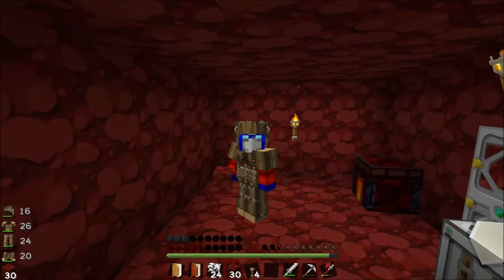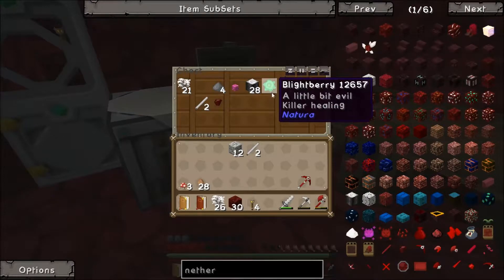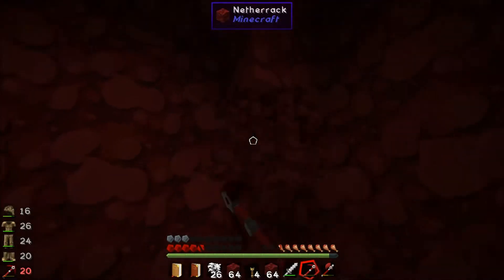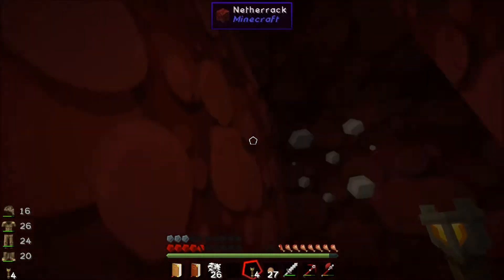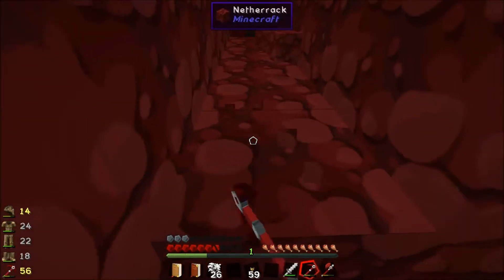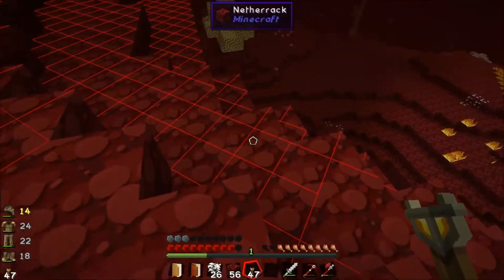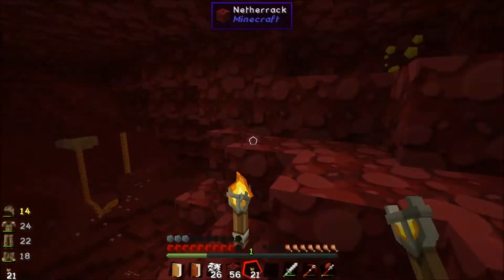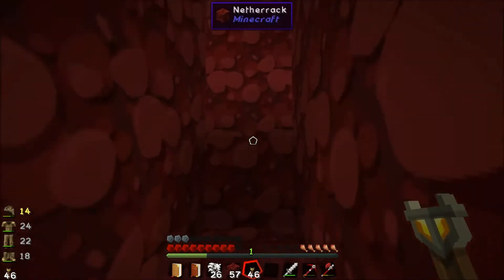Minecraft: FTB Monster - Nether Challenge Ep 4 - Mushrooms and Lighting!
After surviving the terrifying trek home and making some better tools, it's time for me to make (or attempt to make) a mushroom farm for a renewable food source.  Hope I didn't screw it up!